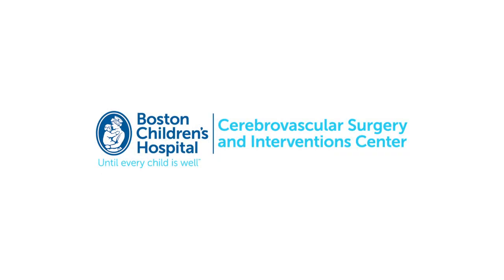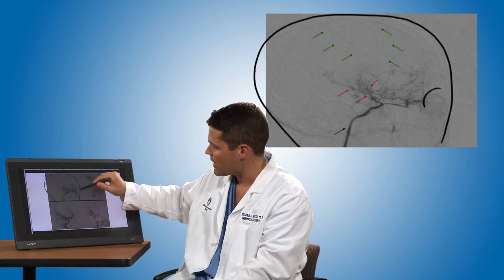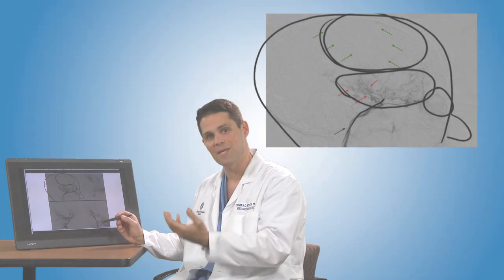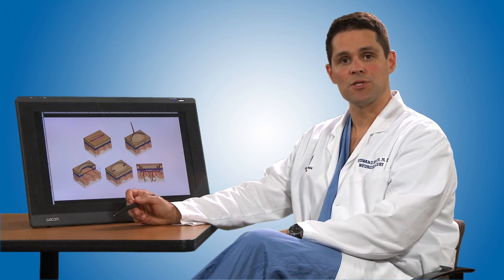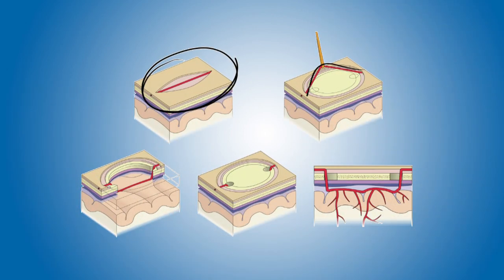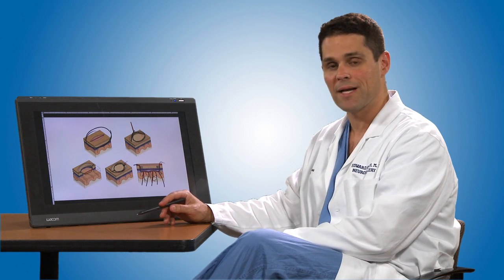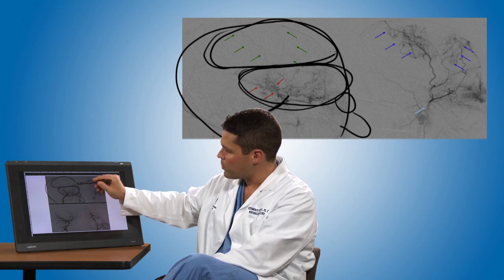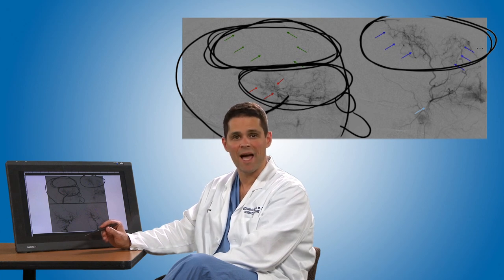Moyamoya disease diagnosis and treatment | Boston Children’s Hospital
Edward Robert Smith, MD, director of Pediatric Cerebrovascular Surgery at Boston Children's Hospital, illustrates Moyamoya disease and pial synangiosis, an operation developed at Boston Children’s to treat it.

Moyamoya is a disease of the blood vessels of the brain that leads to poor blood flow, oxygen starvation and potentially stroke. It is diagnosed by angiogram, on which the diseased vessels look like a “puff of smoke” (the meaning of moyamoya in Japanese).

As Dr. Smith explains in our Pediatric Playbook series, pial synangioisis takes a healthy blood vessel from the scalp and grafts it onto the surface of the brain. New blood vessels begin sprouting from it, giving the brain a new blood supply. The operation has been shown to reduce the 5-year risk of stroke from 60-90 percent to less than 4 percent.